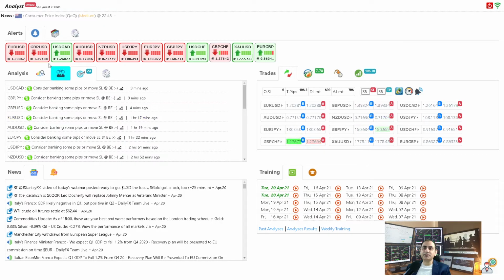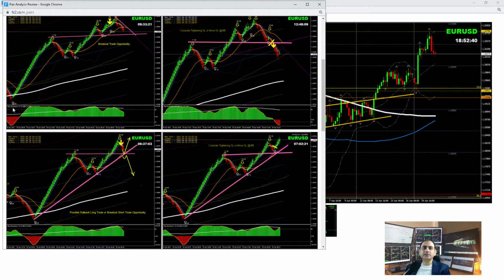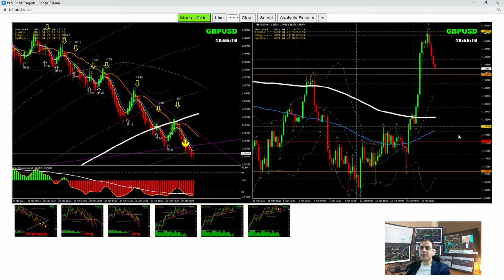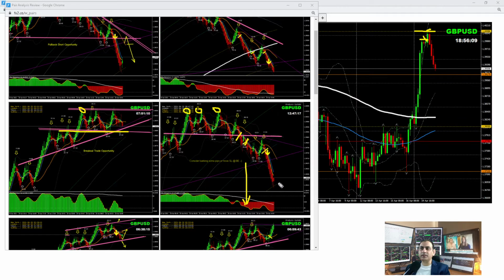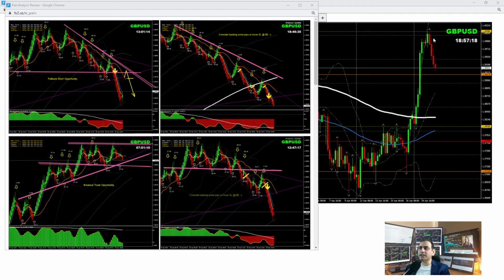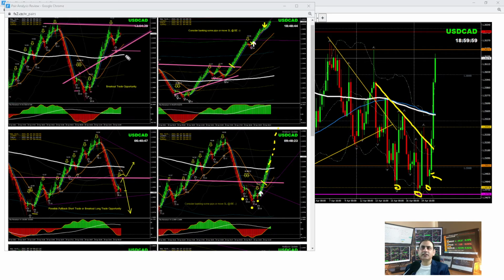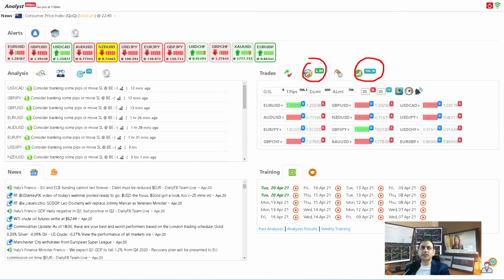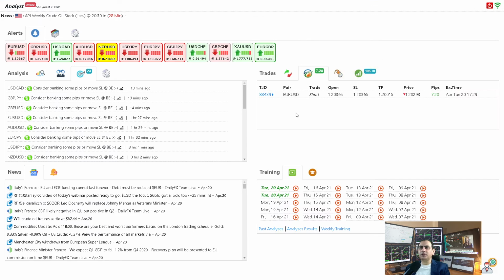GBPUSD, USDCAD & EURUSD Best Forex Intraday Live Analysis Of The Day, Watch Forex Trading Live!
Best Pairs Traded today: GBPUSD, EURUSD & USDCAD

Trade Forex Live With Me!

Best regards,

Ashraf Noor.